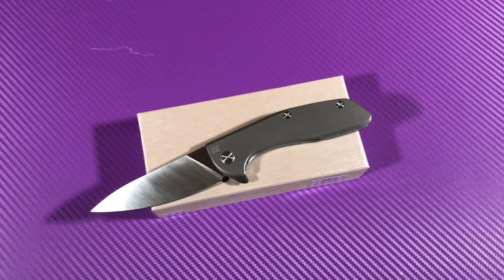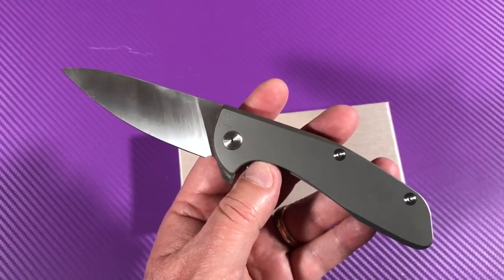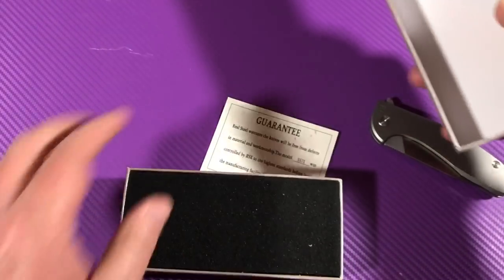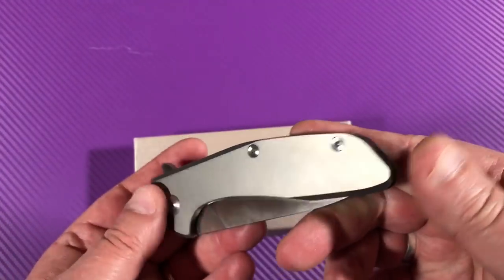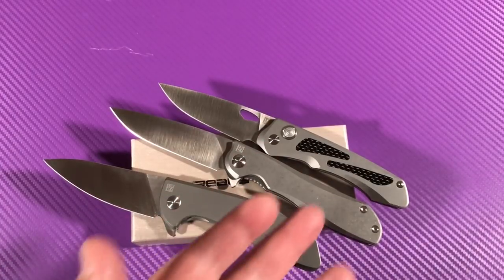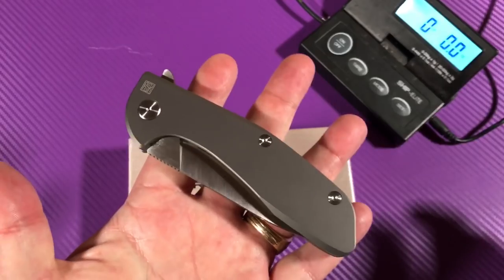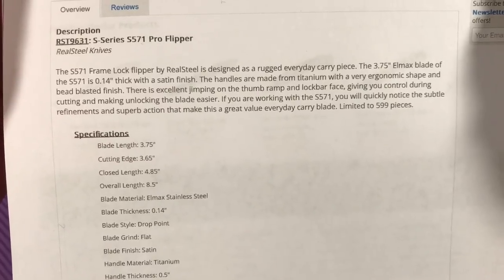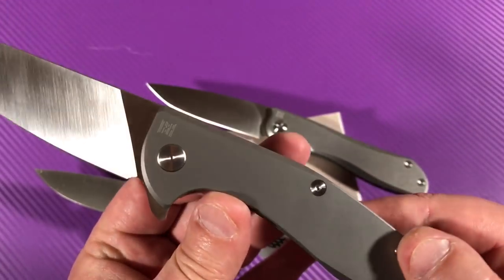Real Steel S571 Pro limited edition titanium framelock flipper knife with Elmax blade steel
Other real steel knife reviews on my channel